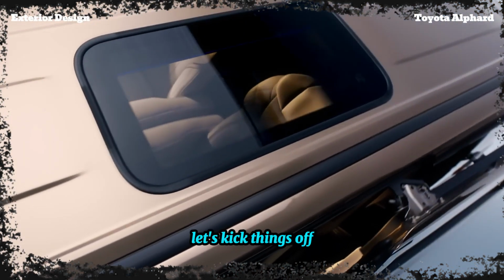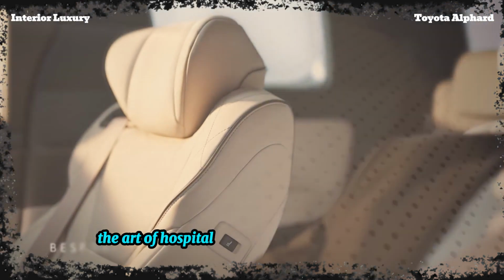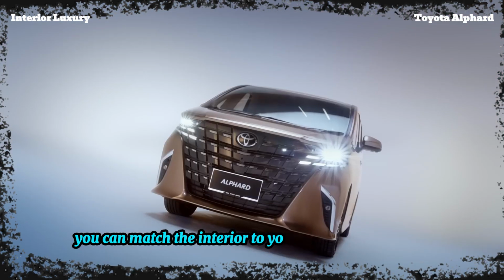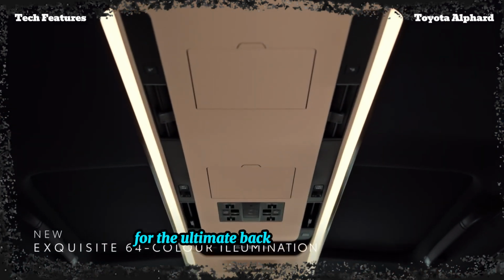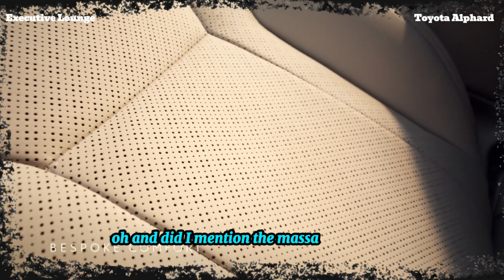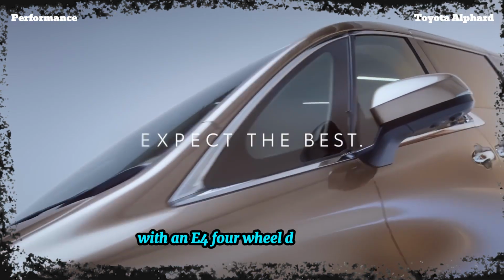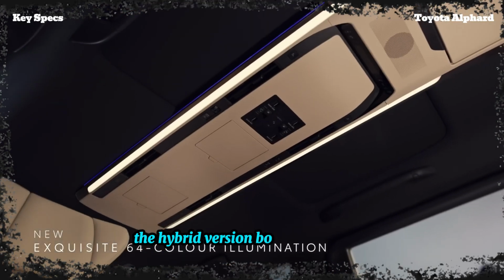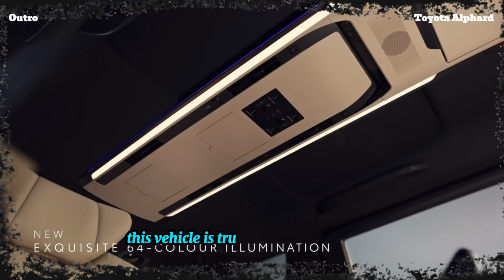Toyota Alphard 2024; Experience the ALL-NEW ALPHARD 2024: Luxury Redefined!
🚗 Toyota Alphard 2024; Experience the ALL-NEW ALPHARD: Luxury Redefined! 🌟

Discover:
✨ Stunning exterior with Signature Grille
🛋️ Omotenashi-inspired interior
💺 VIP Ottoman seats with massage
🖥️ 12.3" display & 14" touchscreen
🎵 JBL 15-speaker system
🔋 2.4L turbo (279 PS) or Hybrid E-Four AWD
Dimensions: 5,010 x 1,850 x 1,950 mm
Seats: 7 | Fuel: 10.5 km/L

💬 What's your favorite ALPHARD feature? Tell us below!

Mandarin Chinese:
🚗 体验全新ALPHARD：重新定义豪华！🌟
探索：
✨ 令人惊叹的外观，配备标志性格栅
🛋️ 受おもてなし启发的内饰
💺 带按摩功能的VIP Ottoman座椅
🖥️ 12.3英寸显示屏和14英寸触摸屏
🎵 JBL 15扬声器系统
🔋 2.4L涡轮增压（279 PS）或混合动力E-Four四驱
尺寸：5,010 x 1,850 x 1,950 毫米
座位：7 | 油耗：10.5 公里/升

Hindi:
🚗 नए ALPHARD का अनुभव करें: विलासिता पुनः परिभाषित! 🌟
खोजें:
✨ प्रभावशाली बाहरी डिज़ाइन सिग्नेचर ग्रिल के साथ
🛋️ おもてなし से प्रेरित आंतरिक सज्जा
💺 मालिश सुविधा के साथ VIP Ottoman सीटें
🖥️ 12.3" डिस्प्ले और 14" टचस्क्रीन
🎵 JBL 15-स्पीकर सिस्टम
🔋 2.4L टर्बो (279 PS) या हाइब्रिड E-Four AWD
आयाम: 5,010 x 1,850 x 1,950 मिमी
सीटें: 7 | ईंधन क्षमता: 10.5 किमी/ली

Spanish:
🚗 Experimenta el NUEVO ALPHARD: ¡Lujo Redefinido! 🌟
Descubre:
✨ Exterior impresionante con Parrilla Distintiva
🛋️ Interior inspirado en el Omotenashi
💺 Asientos VIP Ottoman con masaje
🖥️ Pantalla de 12.3" y pantalla táctil de 14"
🎵 Sistema de sonido JBL de 15 altavoces
🔋 Turbo de 2.4L (279 CV) o Híbrido E-Four AWD
Dimensiones: 5,010 x 1,850 x 1,950 mm
Asientos: 7 | Consumo: 10.5 km/L

Arabic:
🚗 اختبر ALPHARD الجديد كلياً: إعادة تعريف الفخامة! 🌟
اكتشف:
✨ تصميم خارجي مذهل مع شبك أمامي مميز
🛋️ تصميم داخلي مستوحى من الـ Omotenashi
💺 مقاعد VIP Ottoman مع خاصية التدليك
🖥️ شاشة 12.3 بوصة وشاشة لمس 14 بوصة
🎵 نظام صوت JBL بـ 15 مكبر صوت
🔋 محرك توربو 2.4 لتر (279 حصان) أو هجين E-Four بنظام الدفع الرباعي
الأبعاد: 5,010 × 1,850 × 1,950 ملم
المقاعد: 7 | استهلاك الوقود: 10.5 كم/لتر

French:
🚗 Découvrez le TOUT NOUVEAU ALPHARD : Le Luxe Redéfini ! 🌟
Explorez :
✨ Extérieur époustouflant avec Calandre Signature
🛋️ Intérieur inspiré de l'Omotenashi
💺 Sièges VIP Ottoman avec massage
🖥️ Écran 12,3" et écran tactile 14"
🎵 Système audio JBL à 15 haut-parleurs
🔋 Turbo 2,4L (279 ch) ou Hybride E-Four AWD
Places : 7 | Consommation : 10,5 km/L